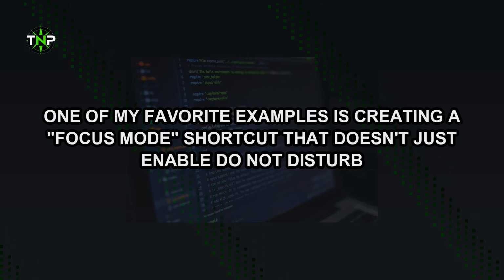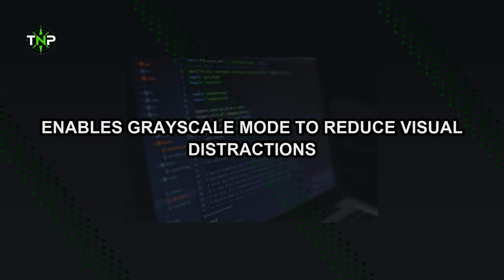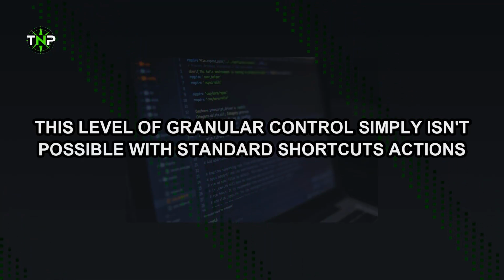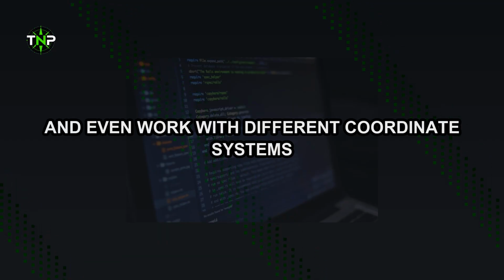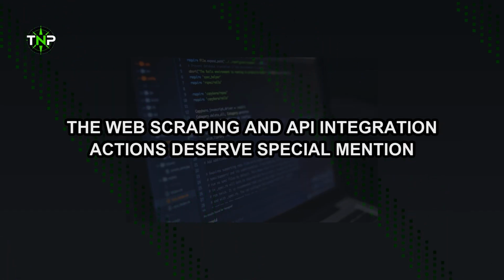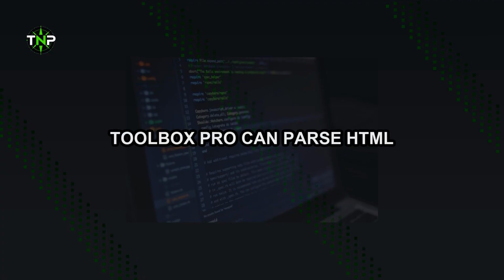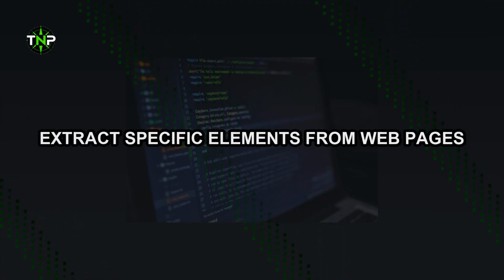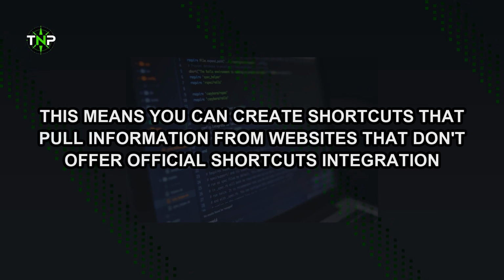Master Toolbox Pro Shortcuts Actions | TechNavigatorProOfficial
Toolbox Pro Shortcuts Actions